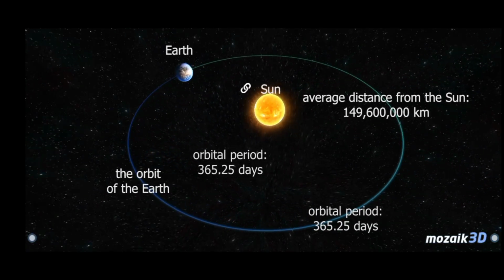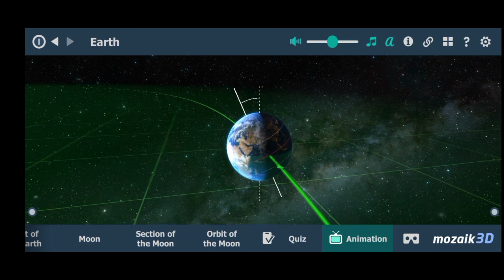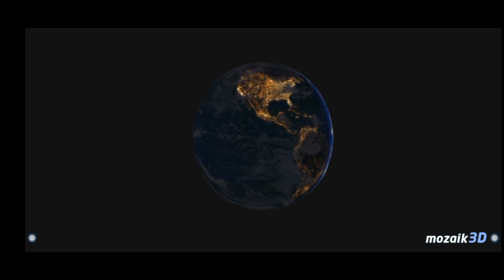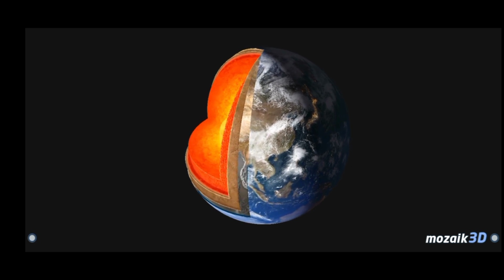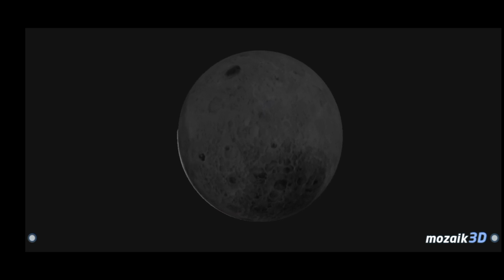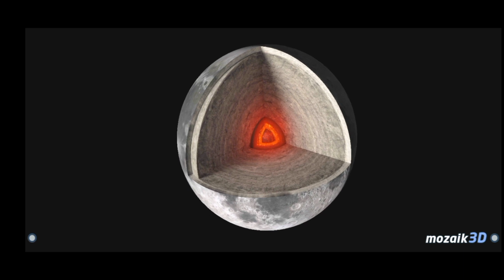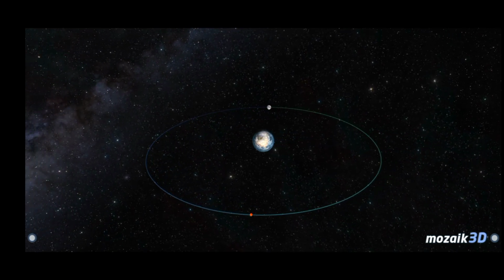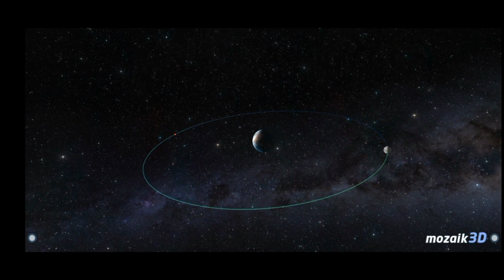The Soler System 🥵☀️ | 3D Animation Of Soler System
The Soler System || 3D Animation Of Soler System || 3D animation of Universe

Earth's 3D Animation Full Knowledge || About the earth's inner structure || 3D animation of Universe

Earth structure and function" refers to the study of the physical and chemical makeup of the Earth, as well as the processes and systems that shape and change the planet. This can include topics such as plate tectonics, the rock cycle, the water cycle, weather and climate patterns, and the formation and evolution of the Earth's atmosphere and oceans. It also includes the study of the Earth's resources and the impact of human activities on the planet's structure and function.

Earth is the third planet from the sun and the only known planet to support life. It has a diameter of about 12,742 km and is the fifth densest planet in the solar system. Earth has a diverse climate and environment, with features such as oceans, mountains, forests, and deserts. The planet is mostly composed of rock and metal, with a core made mostly of iron and nickel. The surface of the Earth is constantly changing due to processes such as erosion, plate tectonics, and weather patterns. The Earth's atmosphere is composed mostly of nitrogen and oxygen, and it plays a crucial role in supporting life by protecting the planet from harmful solar radiation and regulating temperature. The Earth also has a magnetic field that helps to protect the planet and its inhabitants from harmful solar winds.

The Earth's atmosphere is a layer of gases that surrounds the planet and is held in place by the planet's gravity. The atmosphere is primarily composed of 78% nitrogen, 21% oxygen, with trace amounts of argon, carbon dioxide, and other gases. The atmosphere plays a critical role in supporting life on Earth by protecting the planet from harmful ultraviolet radiation from the sun, regulating temperature, and helping to distribute water and other materials through weather patterns.

The atmosphere is divided into several layers, including the troposphere, stratosphere, mesosphere, and thermosphere. The troposphere is the lowest layer of the atmosphere and extends from the Earth's surface to about 7 to 20 km in altitude. This is the layer where weather occurs and where most of the air we breathe is located. The stratosphere is the layer above the troposphere and extends from about 20 km to 50 km in altitude. The ozone layer, which protects the Earth from harmful ultraviolet radiation, is located in the lower part of the stratosphere. The mesosphere is the layer above the stratosphere and extends from about 50 km to 85 km in altitude. The thermosphere is the layer above the mesosphere and extends from about 85 km to 600 km in altitude. This is the layer where auroras occur and where the planet's magnetic field is located.

The Earth's atmosphere is also responsible for the greenhouse effect which is the process by which certain gases in the atmosphere trap heat from the sun, warming the planet's surface. The major greenhouse gases are water vapor, carbon dioxide, methane, nitrous oxide, and ozone. The increasing of these gases due to human activities is causing global warming which is resulting in climate change, with rising temperatures, sea levels, and an increase in extreme weather events.

पृथ्वी की आंतरिक संरचना को कई परतों में विभाजित किया जा सकता है: आंतरिक कोर, बाहरी कोर, मेंटल और क्रस्ट।

आंतरिक कोर पृथ्वी की सबसे भीतरी परत है, और यह ज्यादातर ठोस लोहे और निकल से बना है, जिसकी त्रिज्या लगभग 1,220 किमी है। यह बेहद गर्म है, तापमान लगभग 5,500 से 7,000 डिग्री सेल्सियस होने का अनुमान है। आंतरिक कोर में दबाव भी बहुत अधिक है, समुद्र के स्तर पर वायुमंडलीय दबाव का लगभग 3 मिलियन गुना होने का अनुमान है।

बाहरी कोर सीधे आंतरिक कोर के बाहर स्थित है और ज्यादातर तरल लोहे और निकल से बना है। इसका दायरा लगभग 3,400 किलोमीटर है। यह बेहद गर्म भी है, तापमान लगभग 4,000 से 4,500 डिग्री सेल्सियस होने का अनुमान है। यह पृथ्वी के चुंबकीय क्षेत्र को उत्पन्न करने के लिए जिम्मेदार है।

मेंटल पृथ्वी की वह परत है जो कोर को घेरे हुए है, जिसकी मोटाई लगभग 2,900 किमी है। यह ज्यादातर ठोस चट्टान से बना है, जो मुख्य रूप से सिलिकॉन, ऑक्सीजन, एल्यूमीनियम और लोहे से बना है। मेंटल के सबसे ऊपरी हिस्से को लिथोस्फीयर कहा जाता है, जो टेक्टोनिक प्लेटों से बना होता है और यह प्लेट टेक्टोनिक्स और भूकंप के लिए जिम्मेदार परत है।

अंत में, पपड़ी पृथ्वी की सबसे बाहरी परत है और ज्यादातर ठोस चट्टान से बनी है। पपड़ी की मोटाई अलग-अलग होती है, महाद्वीपों के नीचे मोटी और महासागरों के नीचे पतली होती है। महाद्वीपीय क्रस्ट ज्यादातर ग्रेनाइट और सिलिकॉन और एल्यूमीनियम से समृद्ध अन्य चट्टानों से बना है, जबकि समुद्री क्रस्ट ज्यादातर बेसाल्ट से बना है, जो लोहे और मैग्नीशियम से भरपूर एक प्रकार की चट्टान है।

इन परतों को स्पष्ट रूप से परिभाषित नहीं किया गया है.